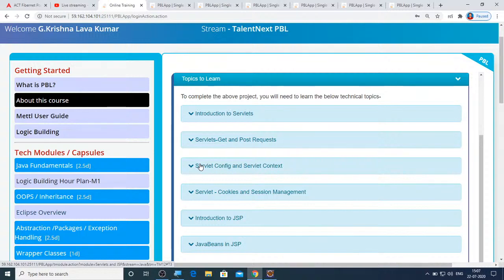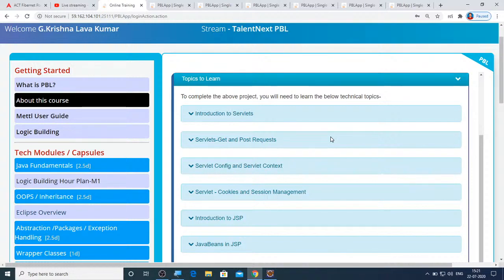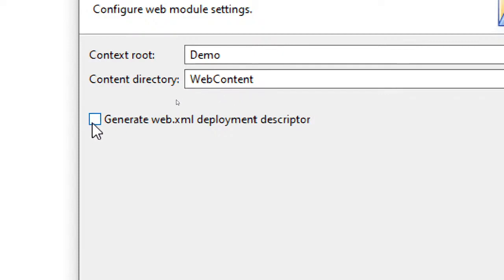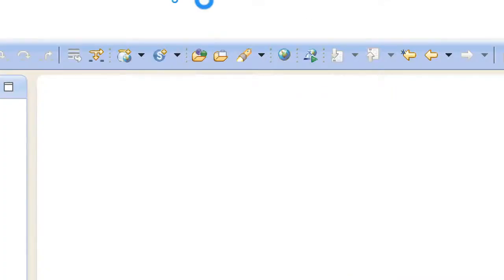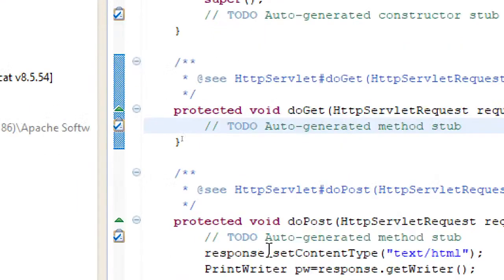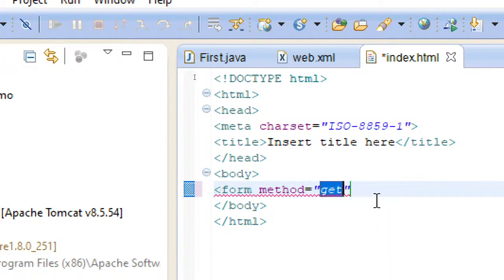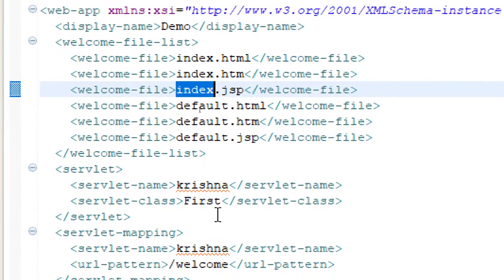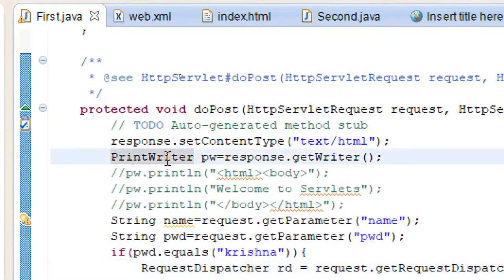Day 23 | Java PRP Training | Wipro TalentNext | PJP | PBL